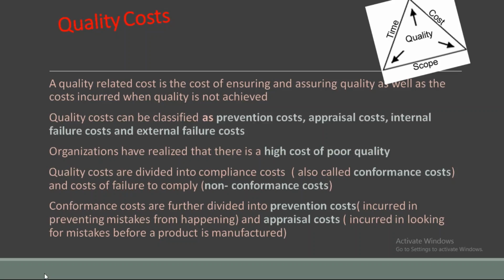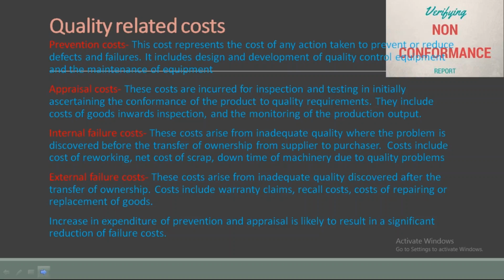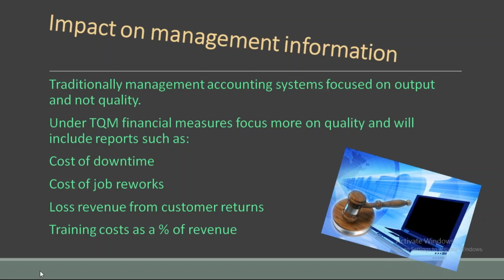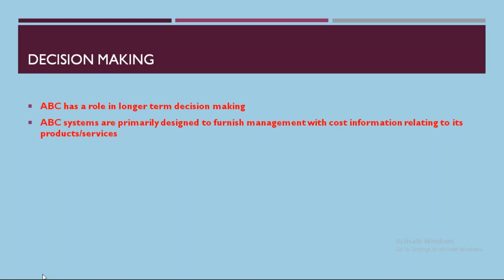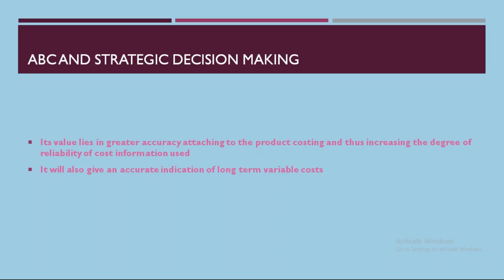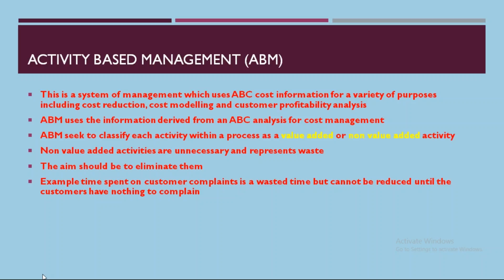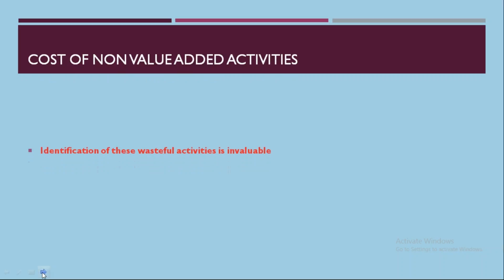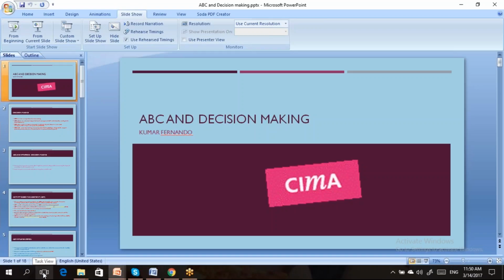2017 03 14 10 47 Meet Now